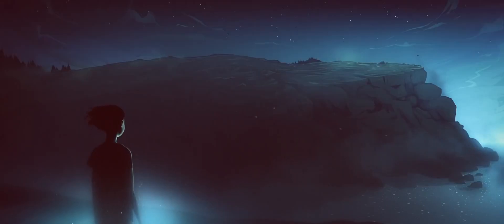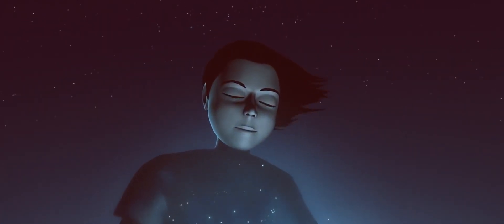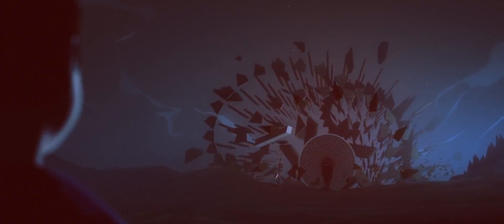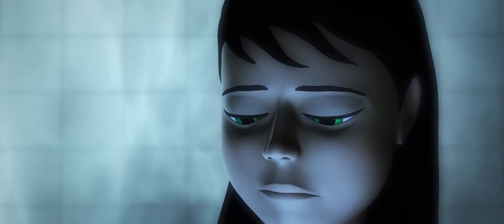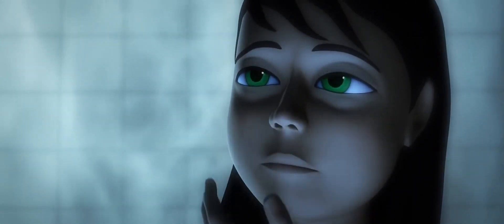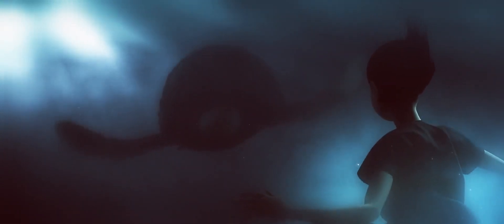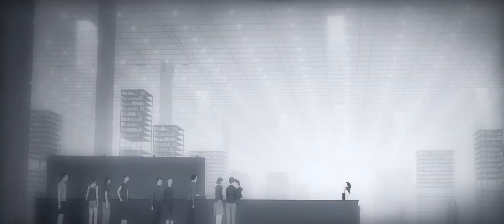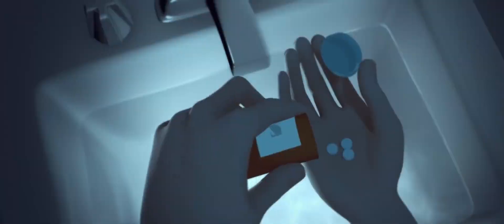Kingsden - Echoes ft. Danny Riguez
Collab with Danny Riguez

Set to the short film Caldera (used with permission as part of Creative Commons) The visuals are beautiful and meshed with the lyrics perfectly.  Enjoy ✌️